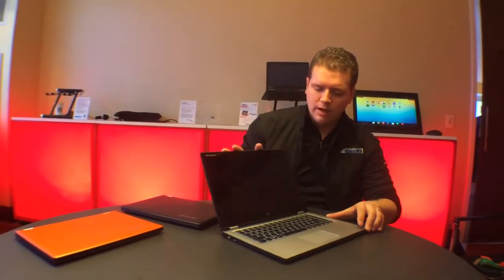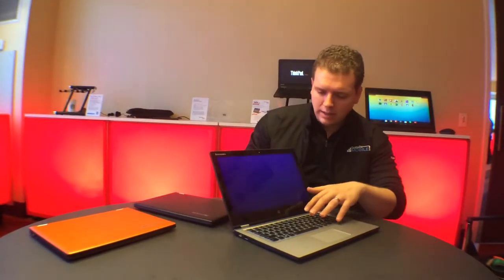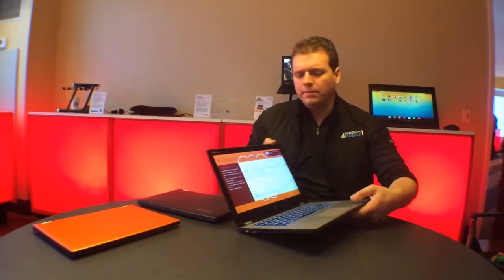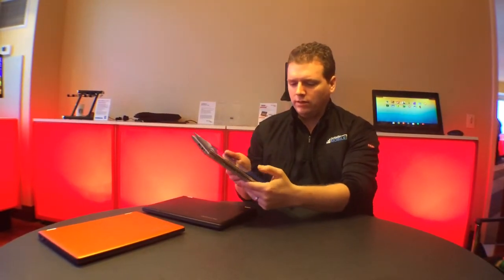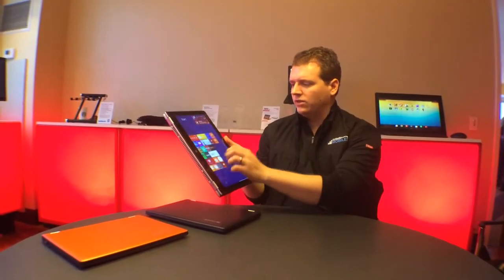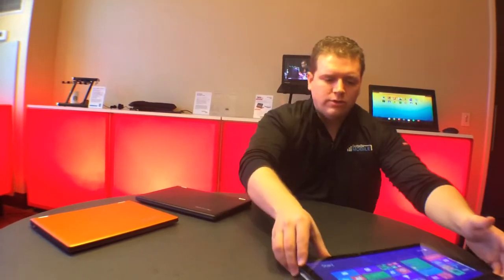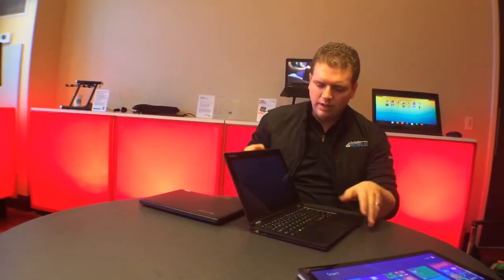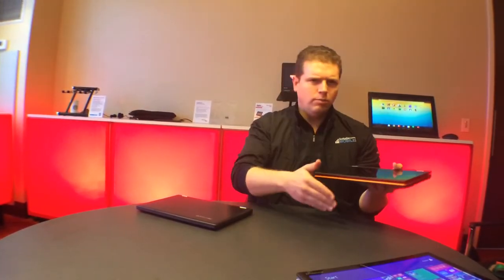Lenovo Yoga 2 13 and Yoga 2 11 Hands On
Check out the new Lenovo Yoga 2 notebook and tablet 2-in-1 available in 11 and 13.